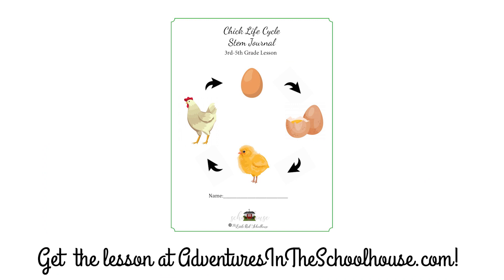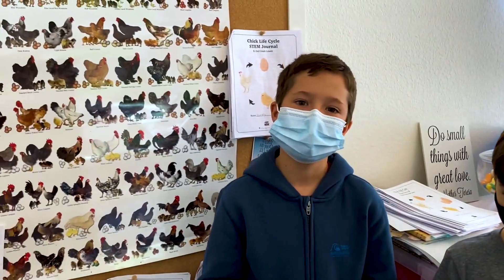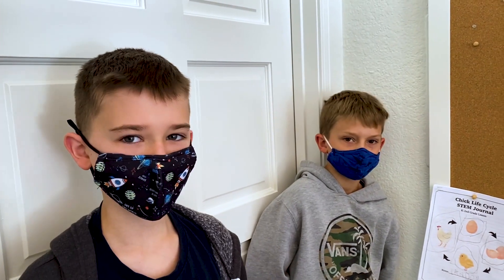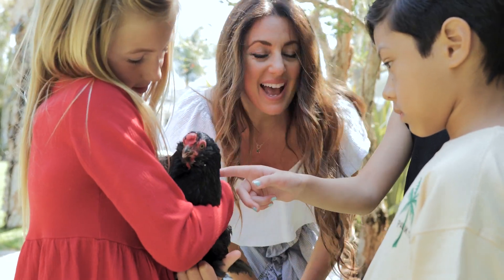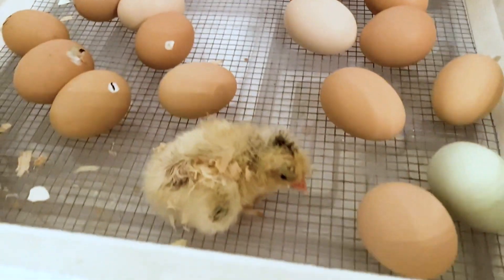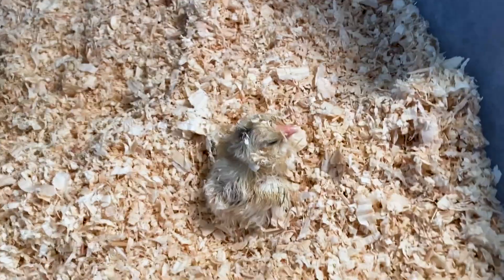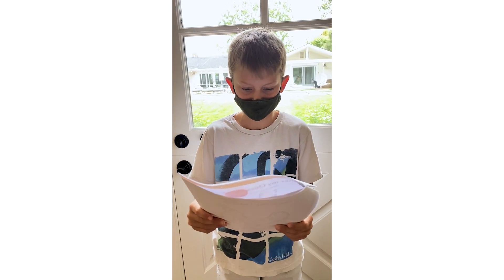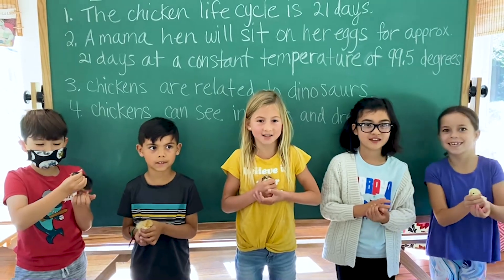Hatching Eggs: Chick Life Cycle 🥚 🐣 🐔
Our eggs hatched as a wonderful conclusion to our Chicken Life Cycle study!

Follow all of our social channels below!